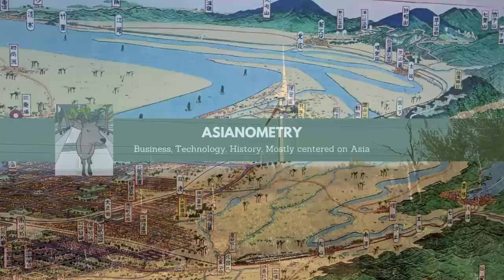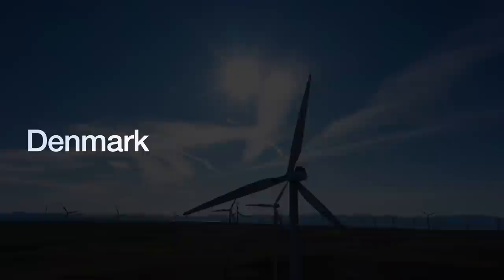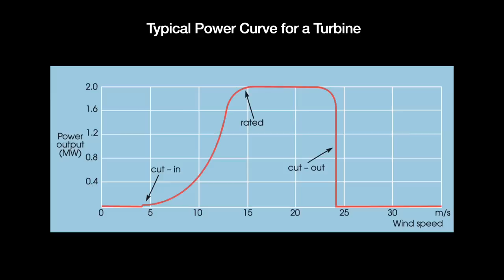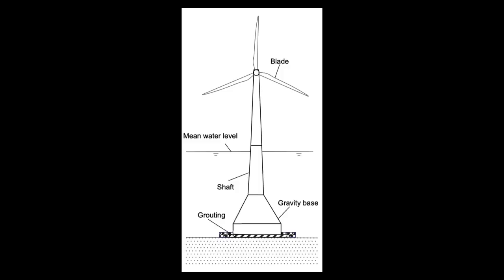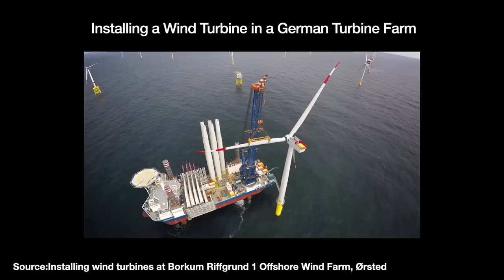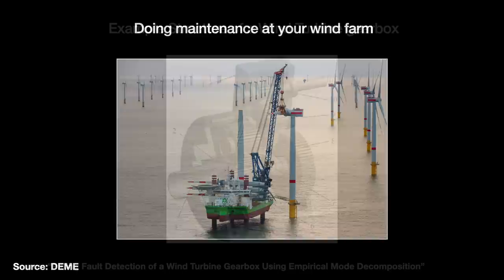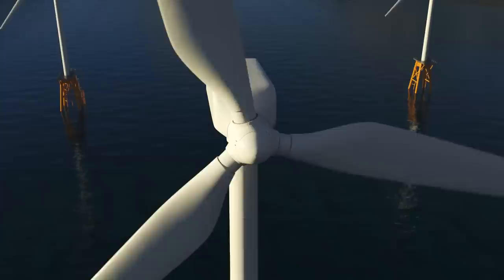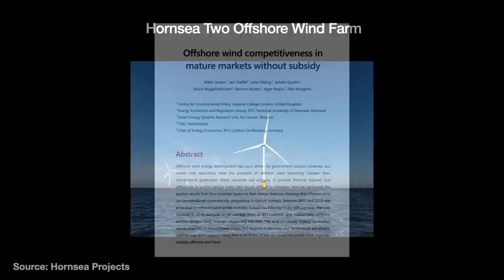Putting Your Wind Farm on the Ocean